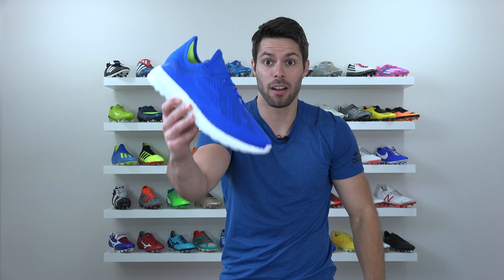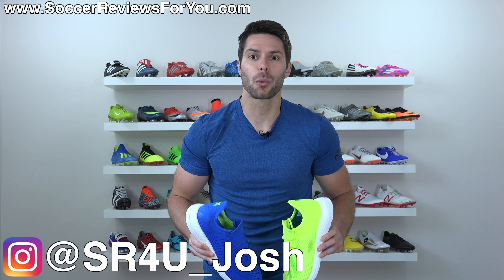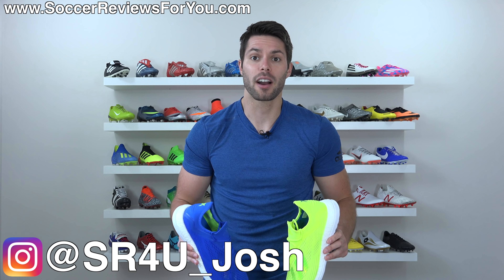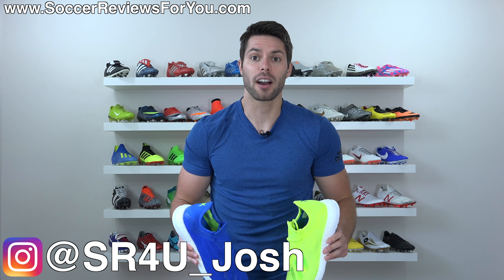IT DOESN'T GET MORE COMFORTABLE THAN THIS!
Adidas loves making sneakers with Boost cushioning, so it should come as no surprise that the latest X 18+ TR features an upper based around the design of the X 18.1 football boots, with a very Ultraboost-like midsole! The end result is a unique look and amazing comfort! I have both limited edition 2018 World Cup Energy Mode Pack colorways to show you! Are they worth $200 though?